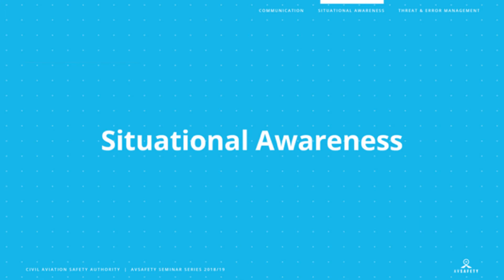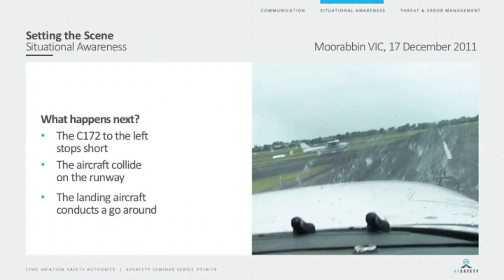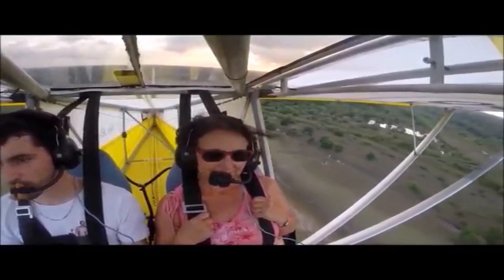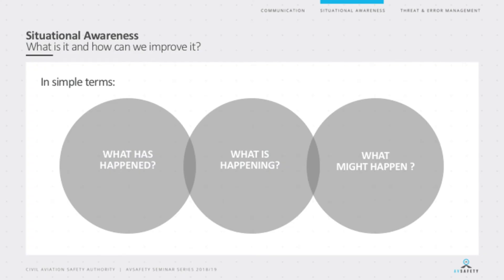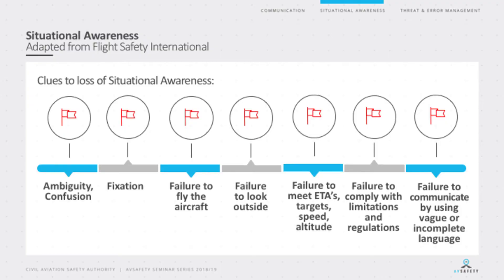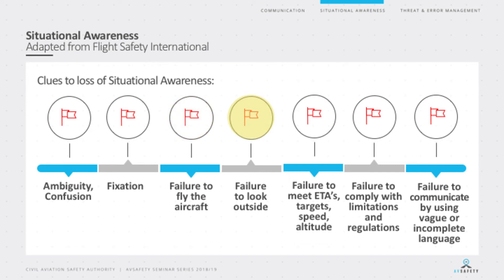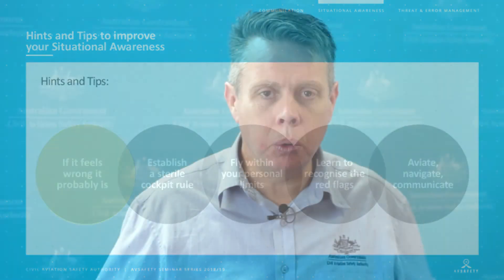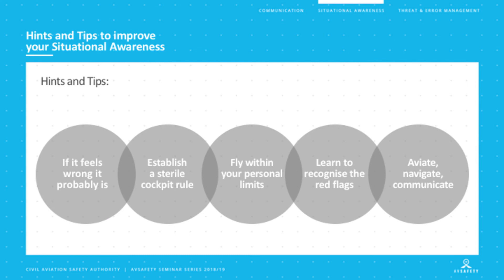Enhancing pilot skills in a dynamic environment - Situational awareness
Using practical examples Tim Penney, Aviation Safety Advisor explains how pilots can enhance their radio communications skills around aerodromes and maintain situational awareness in a dynamic and changing environment.

This video discusses human factors knowledge in the following essential pilot skill:

• Situational awareness—we explain what this is and  why it’s  important when we are operating in a dynamic continually changing environment. We look at some of the reasons pilots perceive a different situation to the actual reality and identify some red flags to know when we may be losing ‘the big picture’.